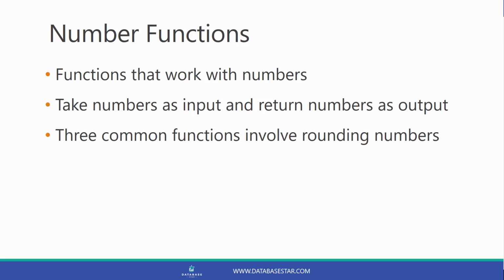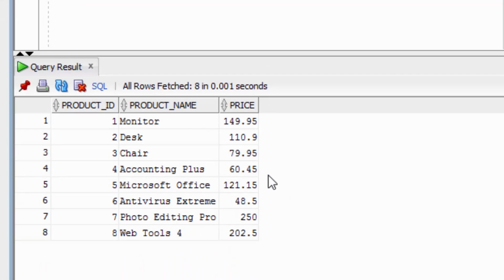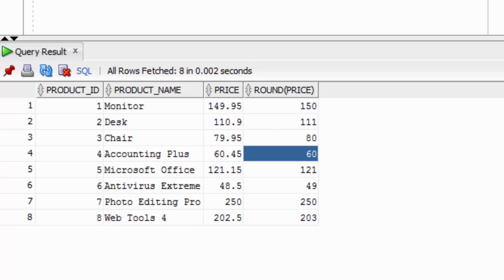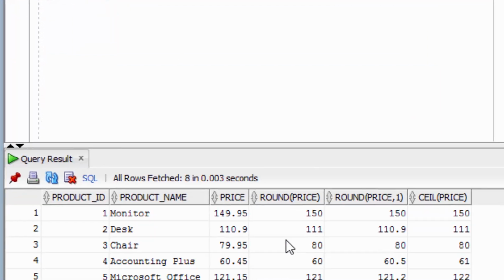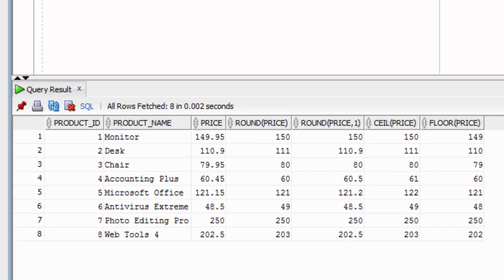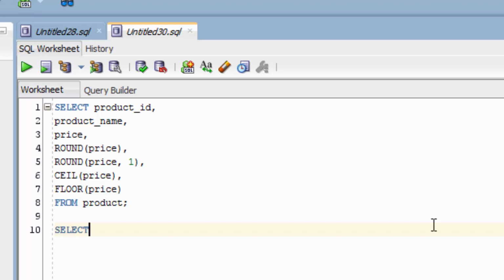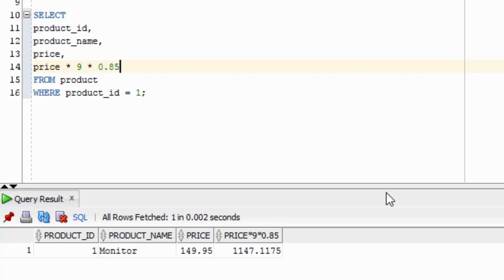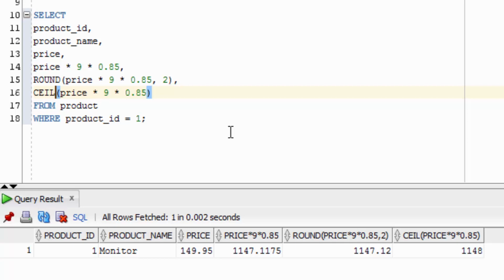Number Functions (Introduction to Oracle SQL)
Learn what number functions are and see some examples of them.